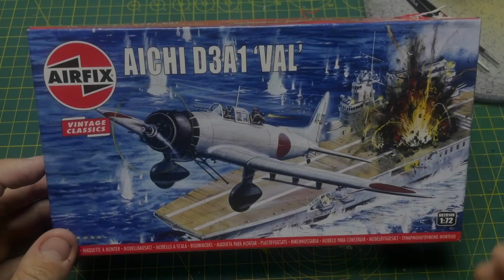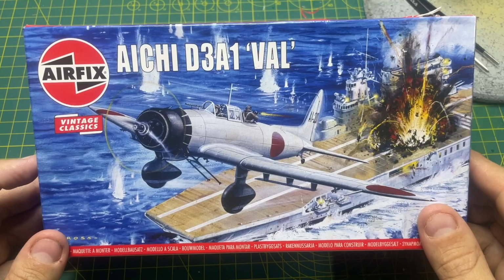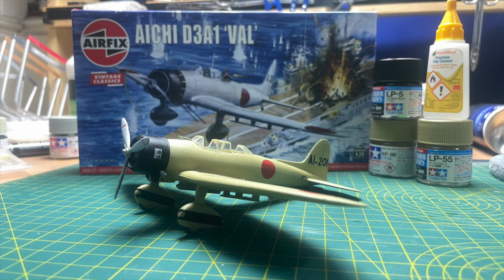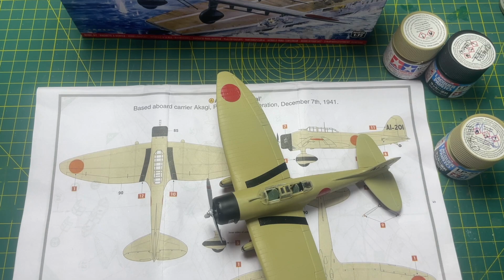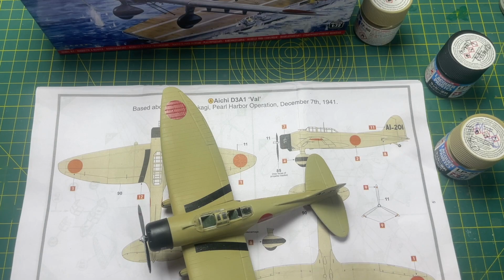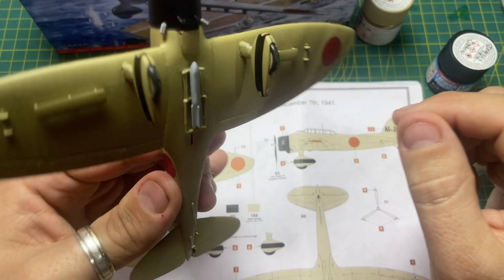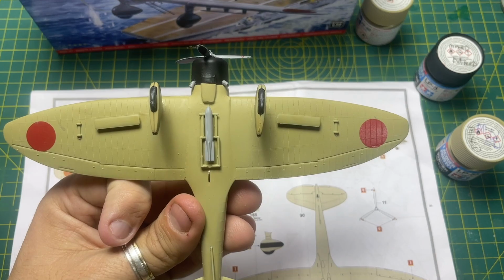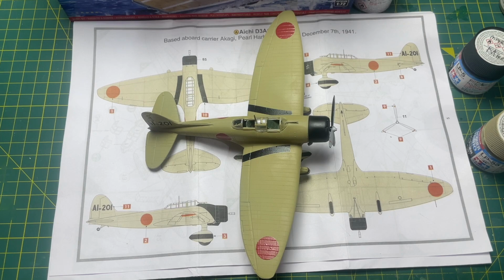Unveiling the Hidden Treasures of a Vintage Classic: Airfix 1/72 Aichi Val Model Kit Build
Airfix Aichi D3A1 "Val" Vintage Classic Full Build 1/72 Model Kit

Airfix Announced this year that they will be releasing the Aichi D3A1 "Val" into their Vintage Classic range of scale models and this doesnt disappoint.
Released first in 1965 it has been released 6 times in the 67 years its been around. Last time we saw this model was in 2011 and now since retired to the Vintage classic range. The tooling is more than satisfactory for an aged tool.. With a fresh set of decals and good instructions, this Airfix Aichi D3A1 'Val' will be enjoyed by modellers of various skills and experience

In the months which preceded the start of the Second World War, the Imperial Japanese Navy were arguably the best equipped force of their kind in the world, especially when it came to the carrier-borne aircraft they could call upon. In addition to the exceptional Mitsubishi Zero fighter, the Japanese Navy also possessed the Aichi D3A1 '˜Val'™ dive bomber, an extremely rugged aircraft which was ideally suited to the rigors of flight operations at sea and one which was agile enough to defend itself once it had delivered its deadly payload. With the capabilities of its aircraft coming as an unwelcome surprise to Allied military planners in the wake of the Pearl Harbor attack, the well trained crews of '˜Val'™ dive bomber units would take a heavy toll of Allied warships over the coming months, posting incredible bombing accuracy statistics which were approaching 90 percent hit rates. With around 129 Aichi D4A1'˜Val'™s'™ taking part in the two Pearl Harbor strike raids, many of the aircraft were sent to target the several American airfields on the Island of Oahu, using precision strikes to ensure as many US aircraft were destroyed before they could take to the air, thus minimising potential losses to the aircraft assigned to attack '˜Battleship Row'™. Unfortunately for Val crews, their period of dominance in the Pacific would only last a few short months, as increasingly accurate anti-aircraft fire and more capable Allied fighters soon relegated this once feared bomber to secondary duties and kamikaze missions.

Tools.